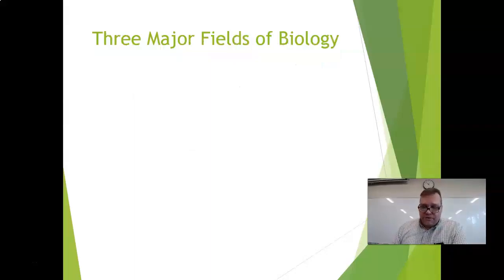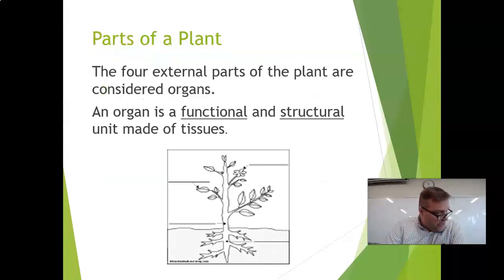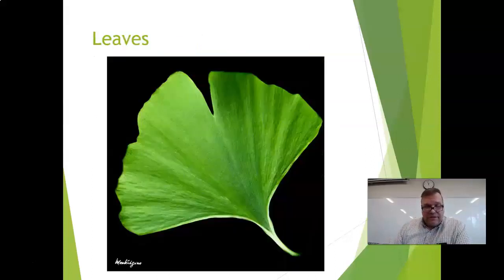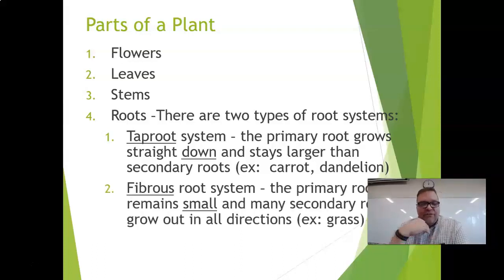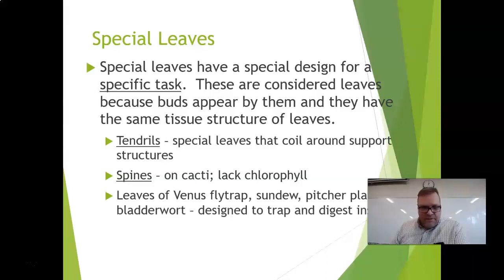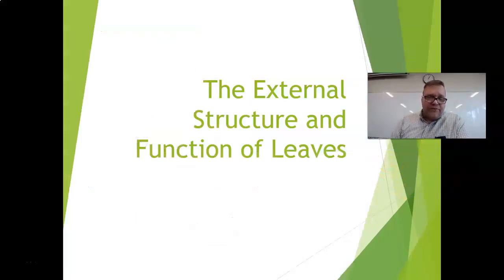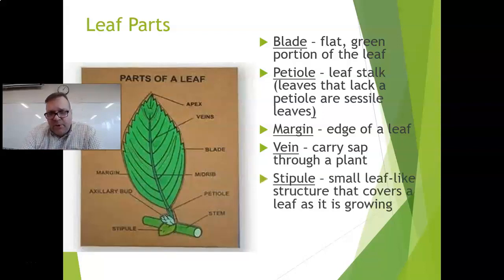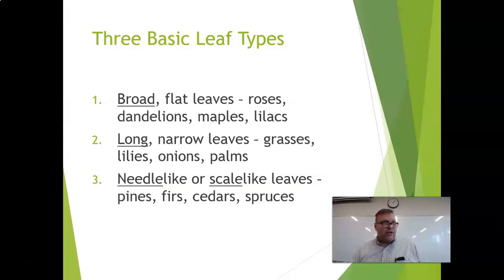Unit 1 Notes Video Part 1, pages 2-6